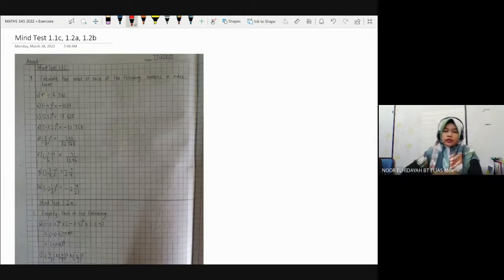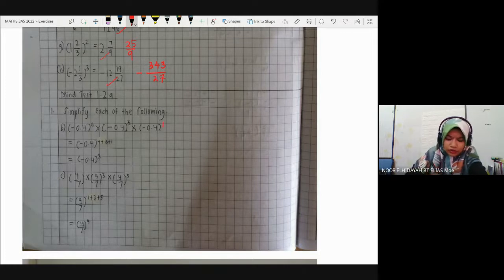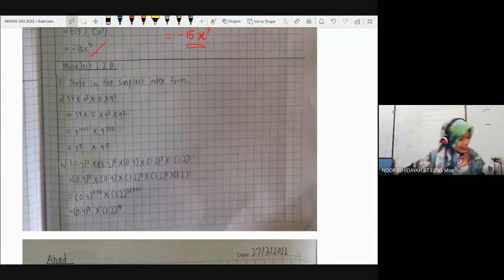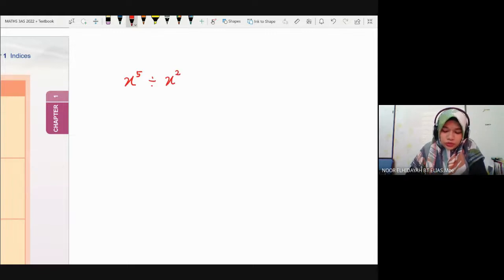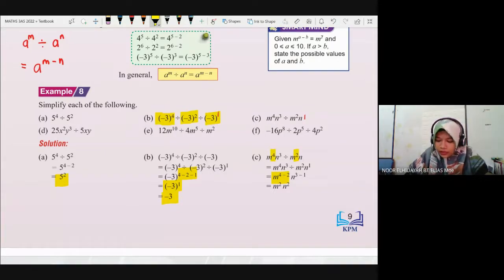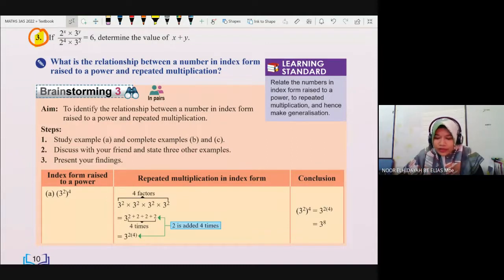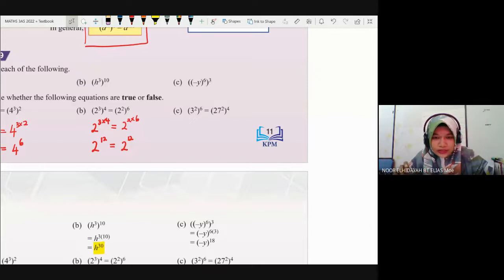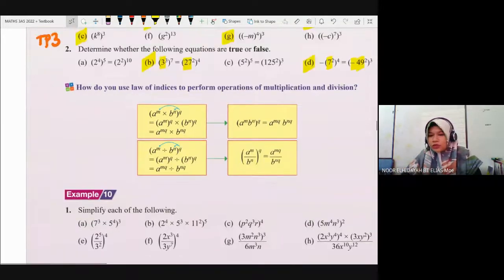ONLINE CLASS MATHS 3A5 (Law of indices - division of index form and index form raised to the power)